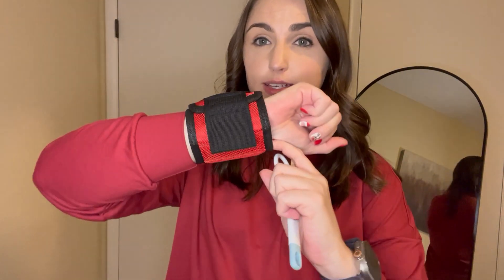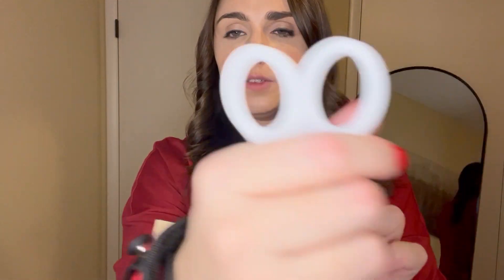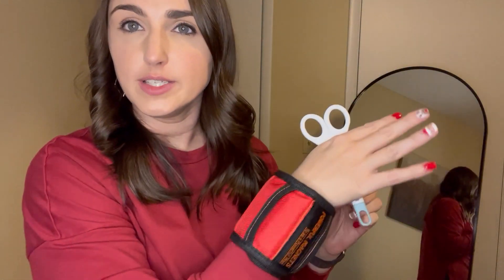Check price and availability here:
Desktop link: (ad)
Amazon App link: (ad)